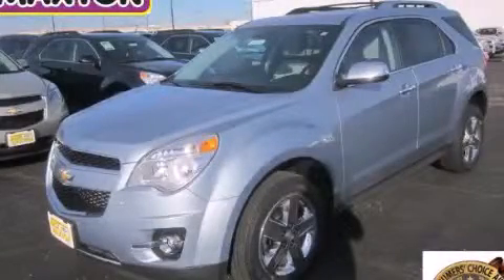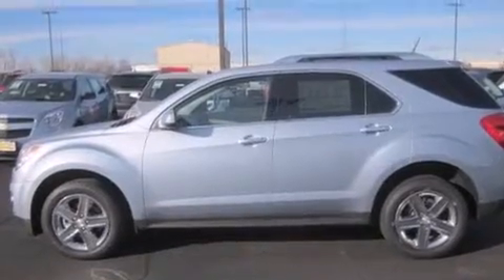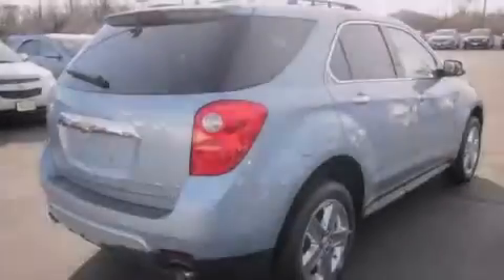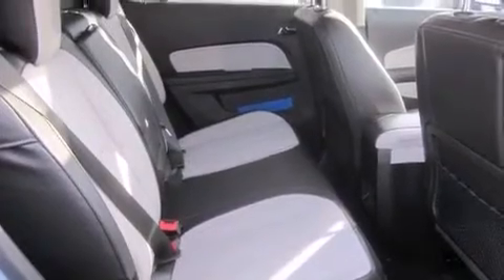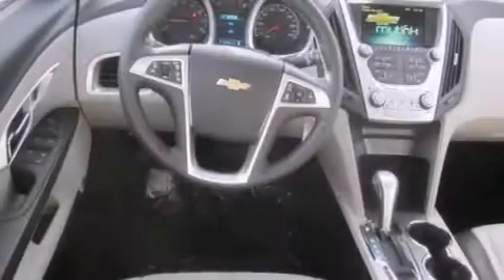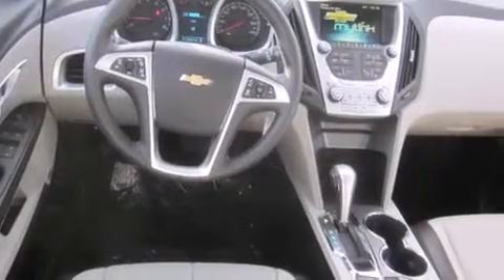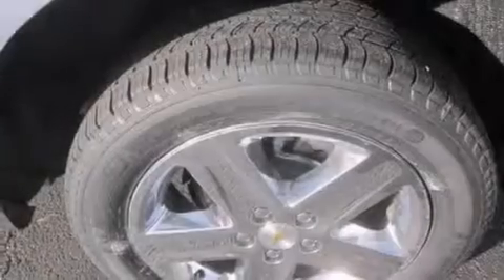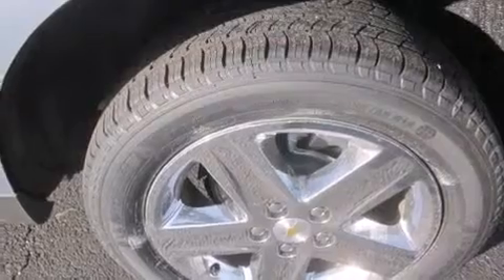2014 Chevrolet Equinox Worthington OH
We've been honored to serve the Worthington OH area , we promise that your experience at our dealership will exceed your expectations ! Year : 2014 Make : Chevrolet Model : Equinox Engine : 3.6L 6-Cylinder Trans . : automatic Exterior : Silver Topaz Metallic Miles : 7 Interior : Light Titanium/Jet Black Jack Maxton Chevrolet 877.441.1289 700 East Dublin-Granville Rd Worthington , OH 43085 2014 Chevrolet Equinox Worthington OH